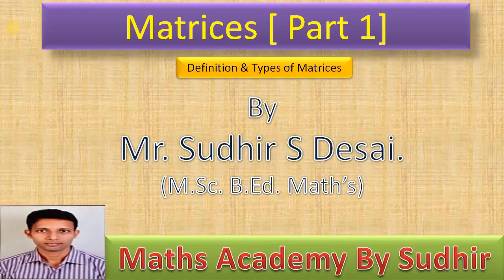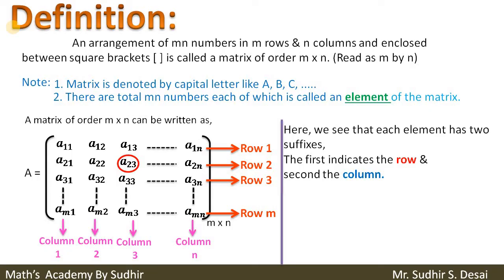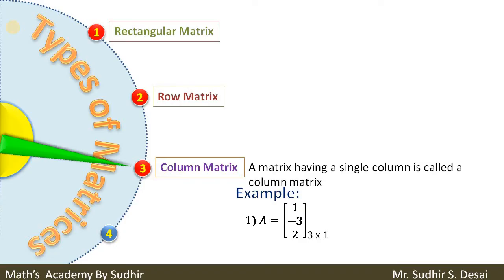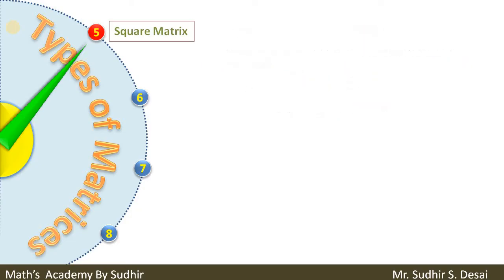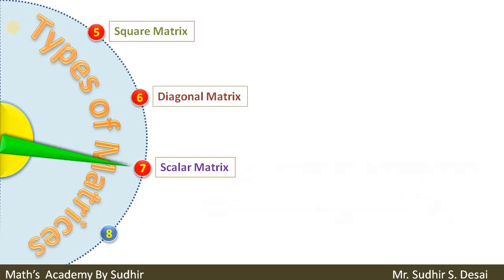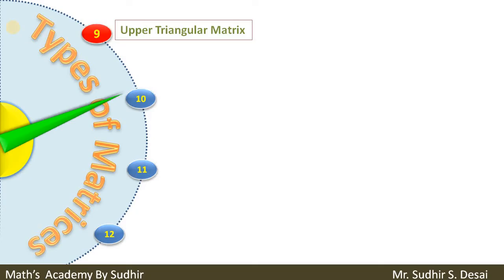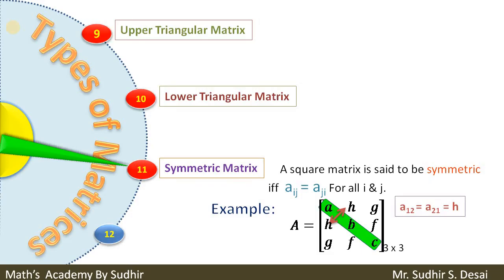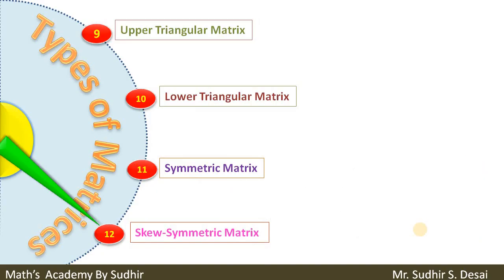Matrix part I. Definition and types of Matrices. Matrix class 12. Matrix for diploma.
In this video we will study definition of matrix of order m x n.
Different types of matrices with examples.
Rectangula matrix
Row matrix
Column matrix
Null matrix
Square matrix
Diagonal matrix
Scalar matrix
Unit or identity matrix
Symmetric & skew symmetric matrix.
Maths academy by Sudhir.